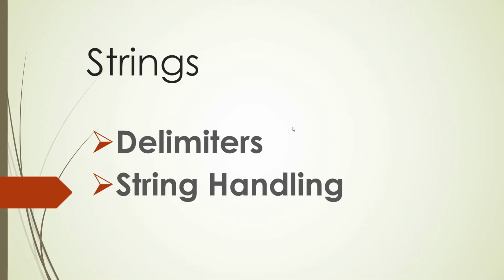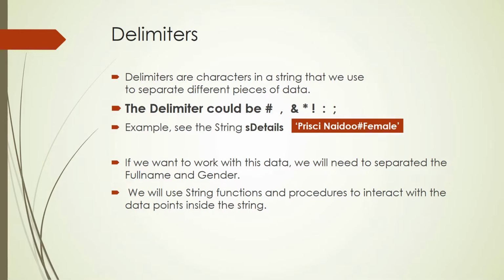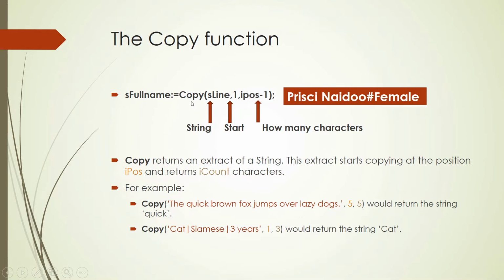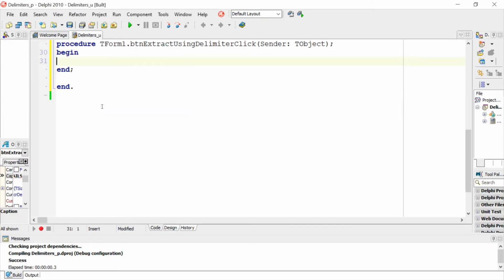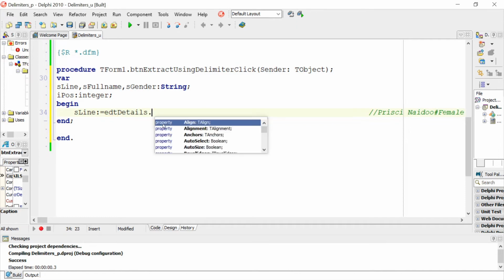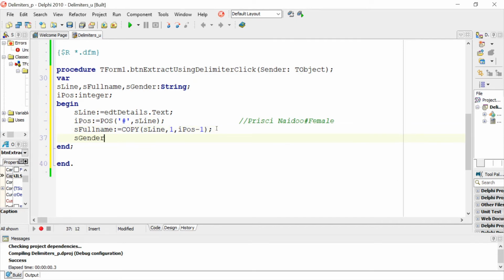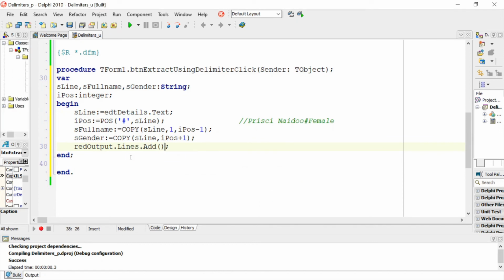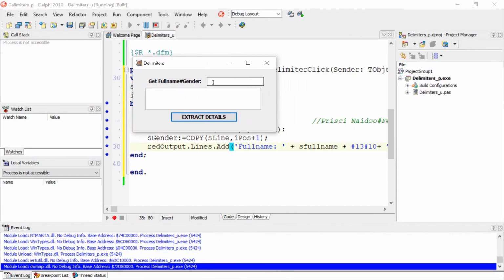Delphi - String Manipulation Lesson 8 Delimiters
This video teaches students how to use delimiters for string manipulation in the Delphi programming language.